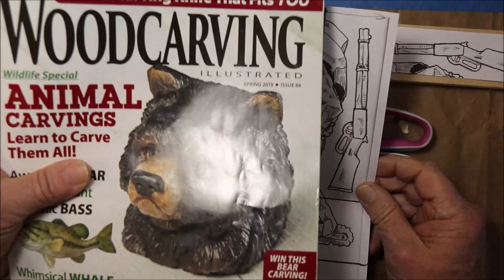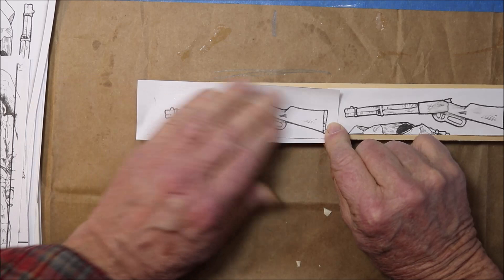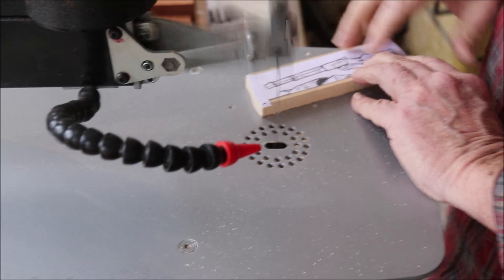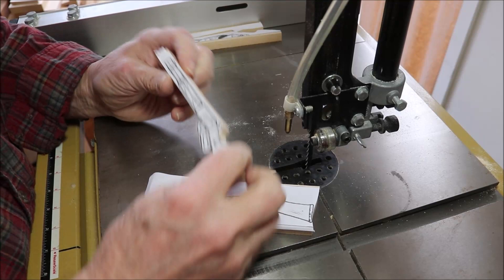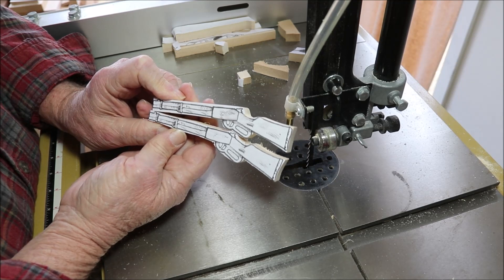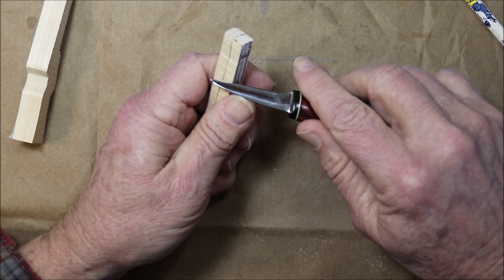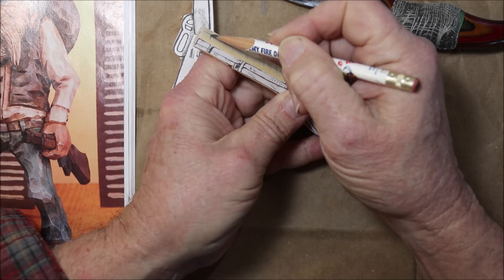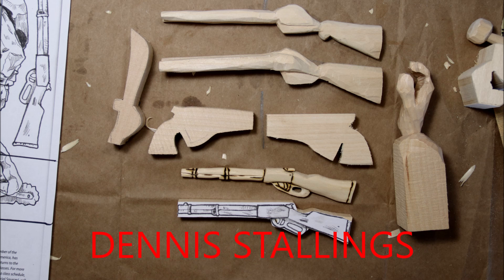ADDING WOODCARVED ACCESSORIES..scrollsaw,bandsaw,carved accessories..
Got my issue of Woodcarving illustrated in the mail,and I have a rule that I have to do a project from any book I buy.So this cowboy was carrying a rifle that needs to be cut out on the scroll saw or bandsaw.So I demo how I do it with both saws.